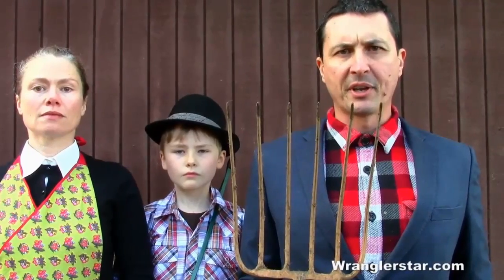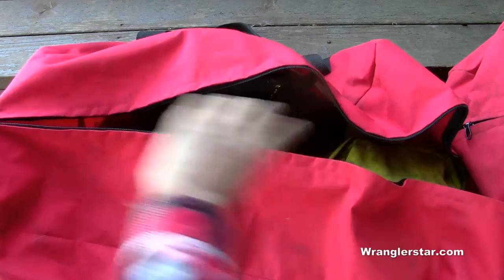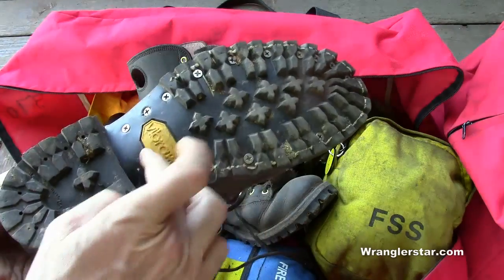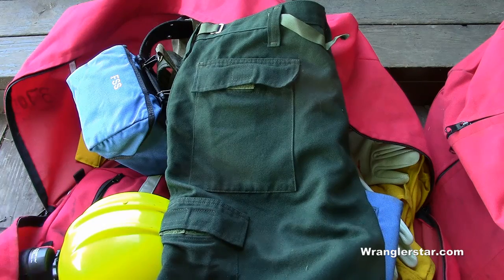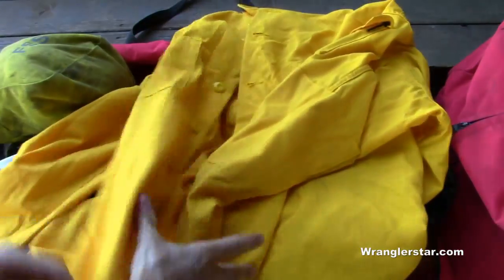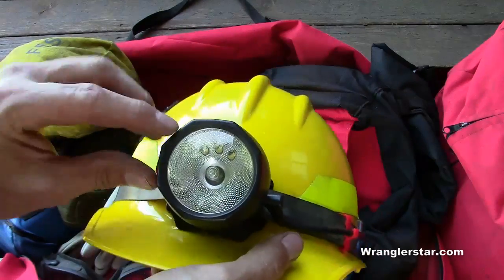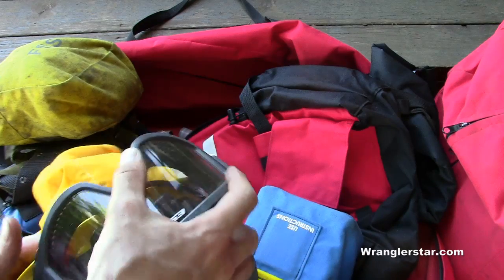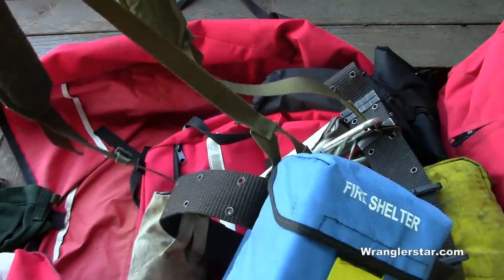The Wildland Firefighter | Wranglerstar